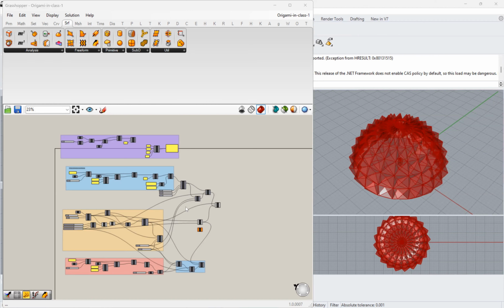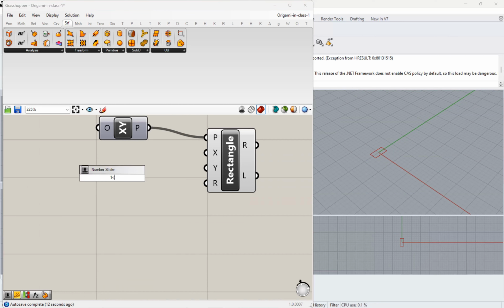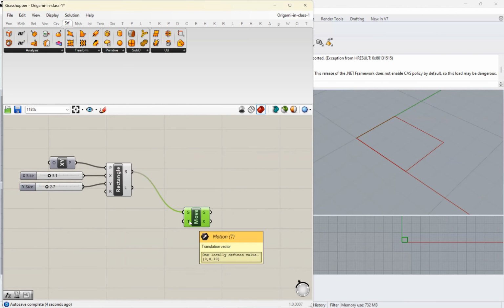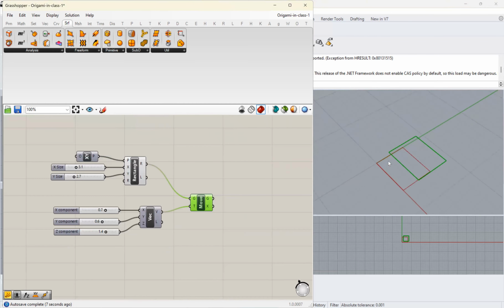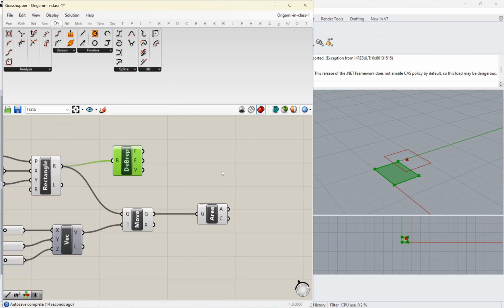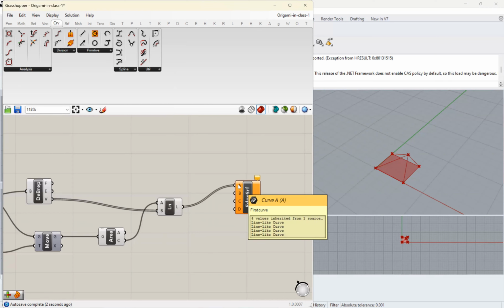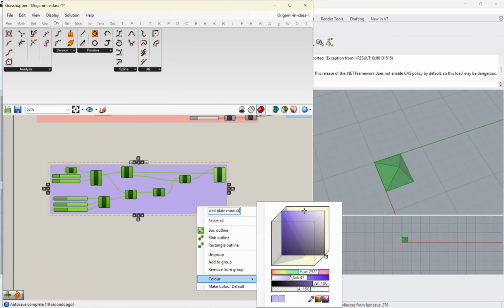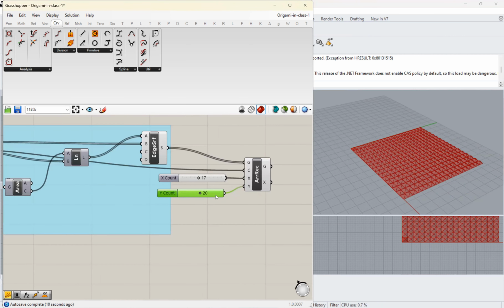Parametric modeling of a folded plate surface in Grasshopper